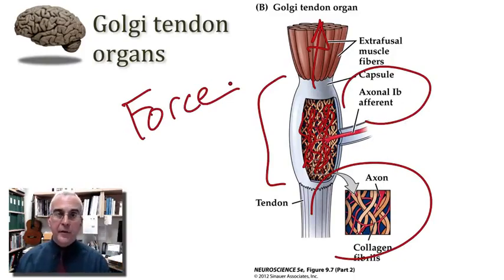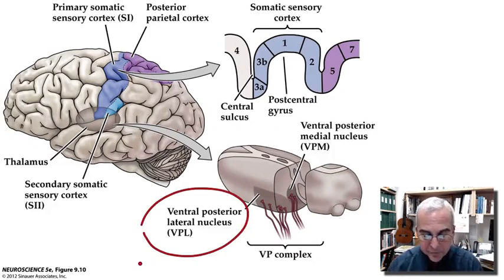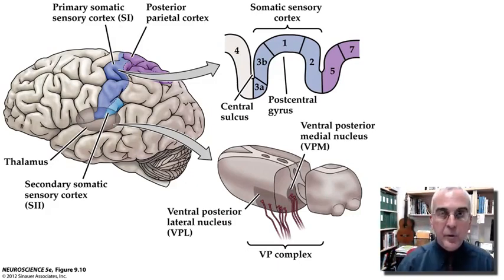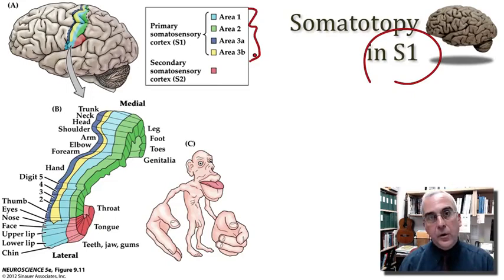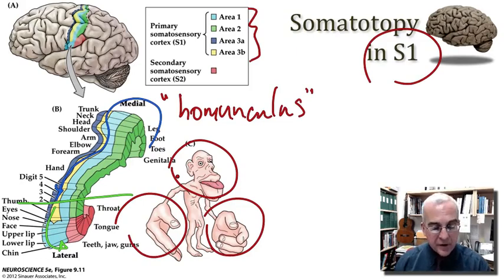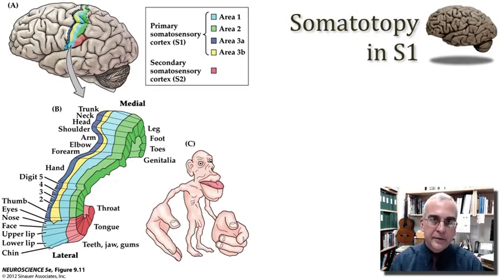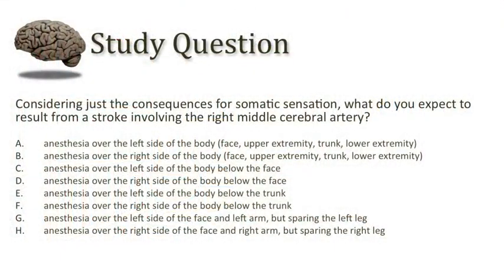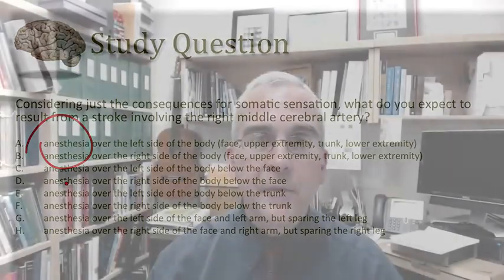Mechanosensation part 3